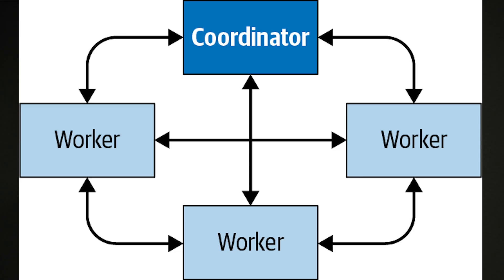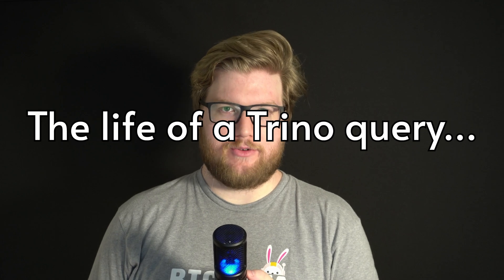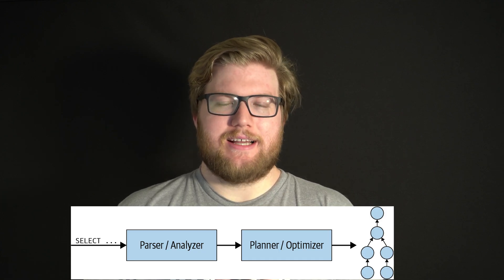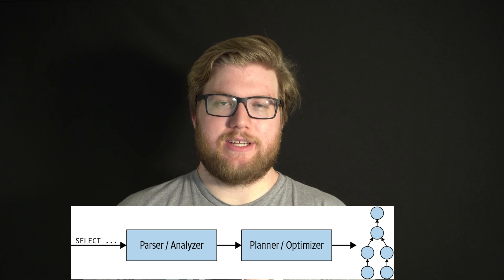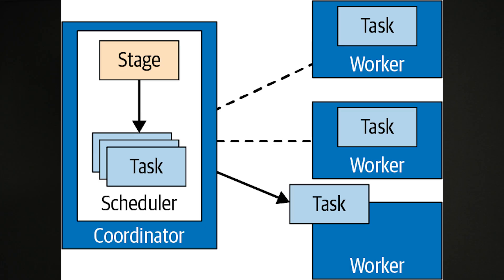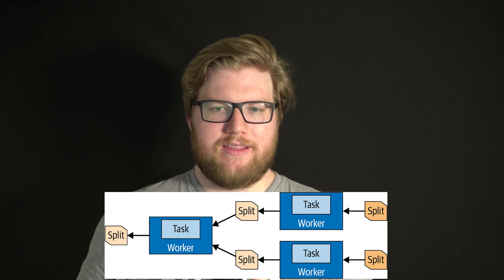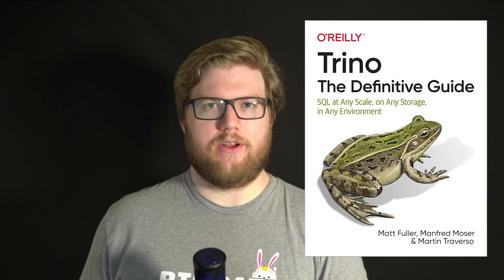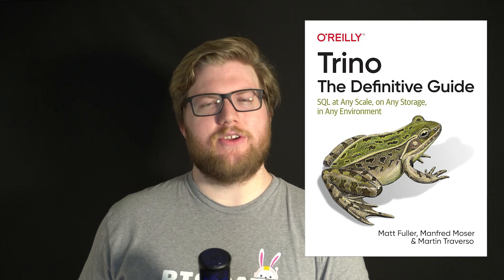How does Trino work? | Starburst DevCenter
We've talked about Trino a lot on this channel, but we haven't really explained why it's fast, how it works, or what's going on underneath the hood. Join Cole Bowden as he walks you through the architecture of Trino and some clever performance optimizations that make it run so fast.